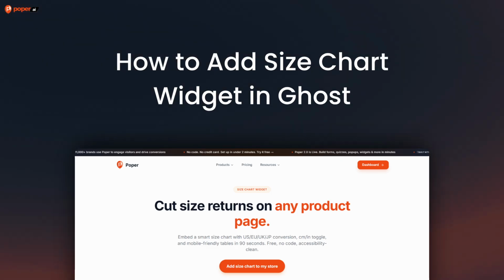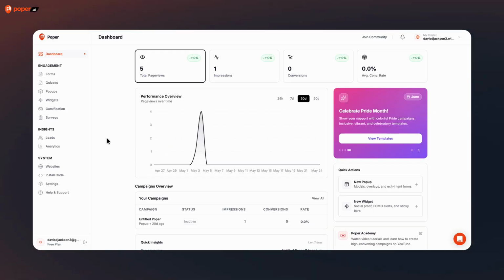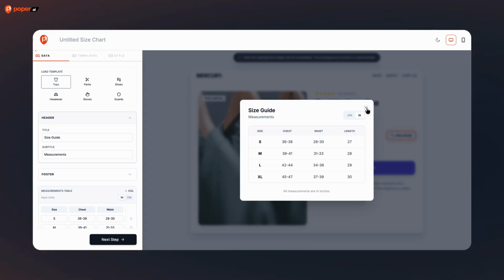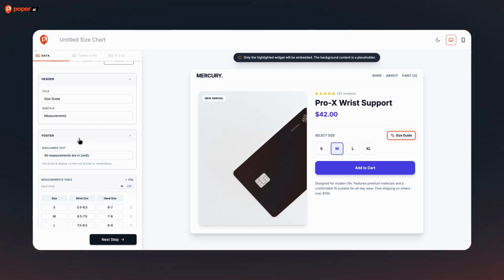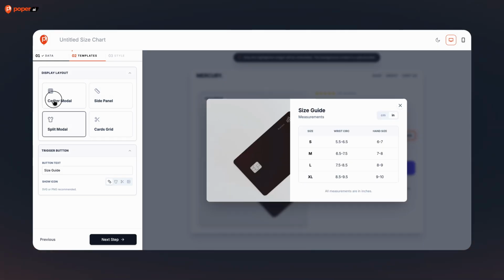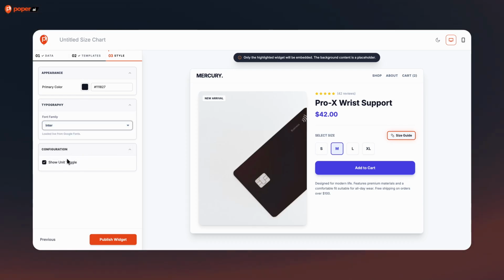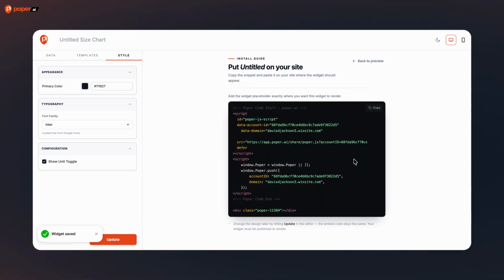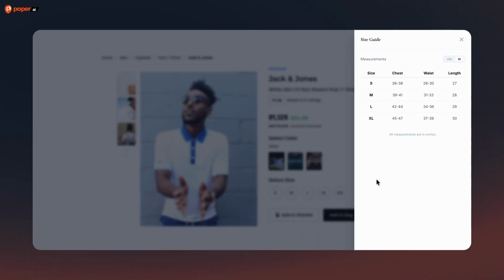How to Add a Size Chart in Ghost CMS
Want to display product sizing information on your Ghost website?

In this tutorial, you'll learn how to add a Size Chart Widget that helps visitors quickly find the right size for clothing, footwear, accessories, and other products.

Perfect for:
• Clothing brands
• Fashion blogs
• Shoe retailers
• Jewelry businesses
• Product showcase websites
• Ecommerce content sites

A size chart makes it easier for customers to choose the right fit, improves their shopping experience, and can reduce returns caused by incorrect sizing.